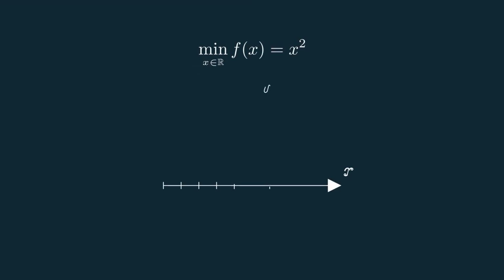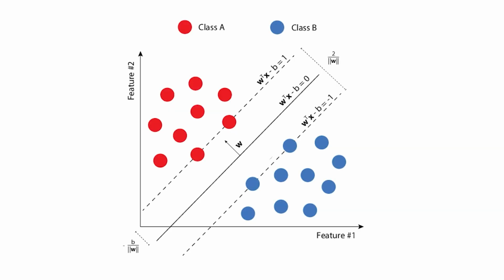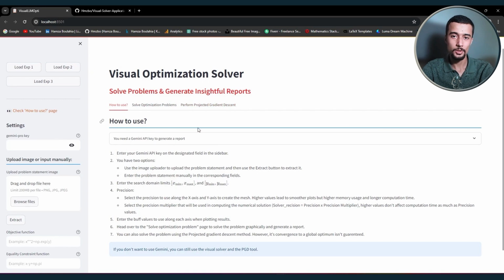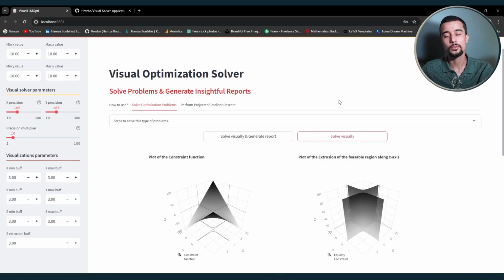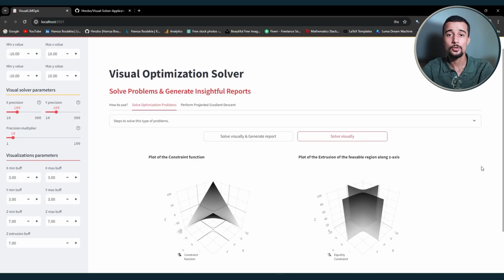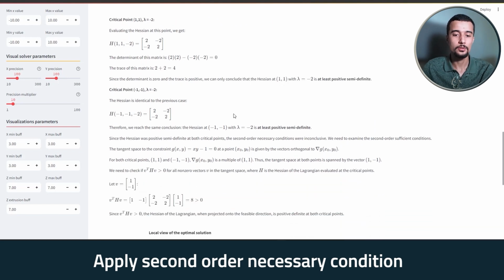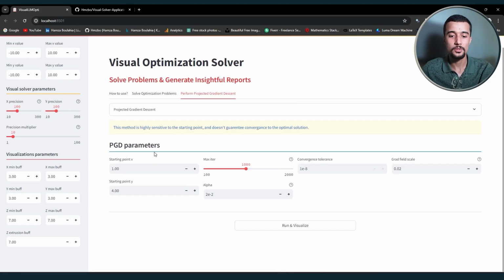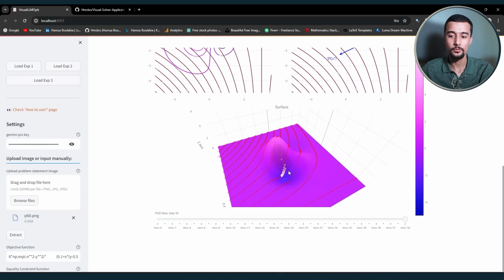Visual Optimization Solver - Solve Graphically & Generate Reports with Gemini LLM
In this video, I introduce a tool I developed to help students grasp key concepts in Mathematical Optimization. This graphical solver visualizes the process of minimizing an objective function under one equality constraints, now enhanced with an LLM-based feature for insightful reports.

00:00 Intro
02:13 Overview of the Optimization Concept
07:58 Tool Demonstration